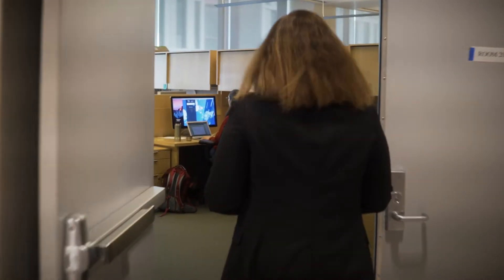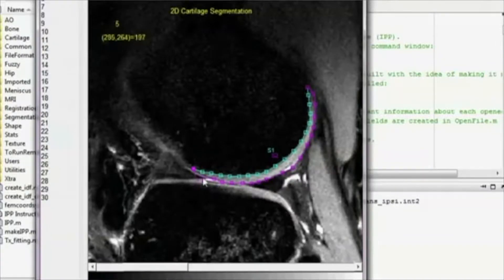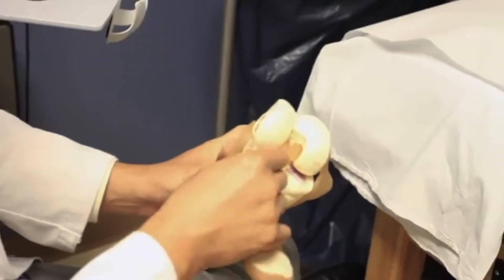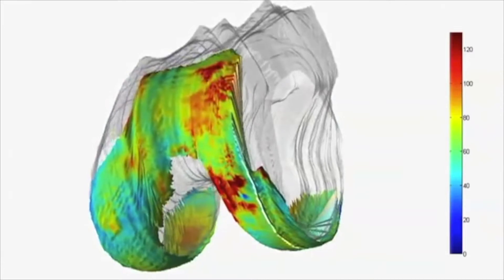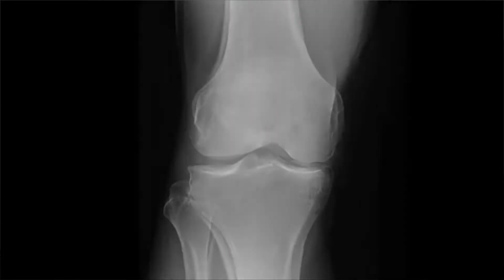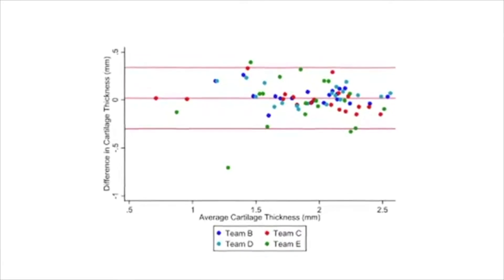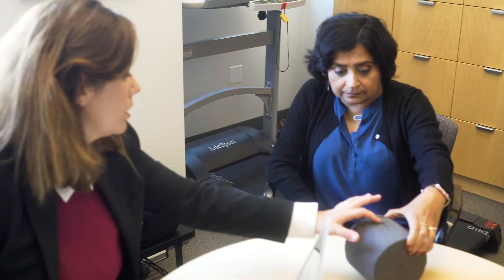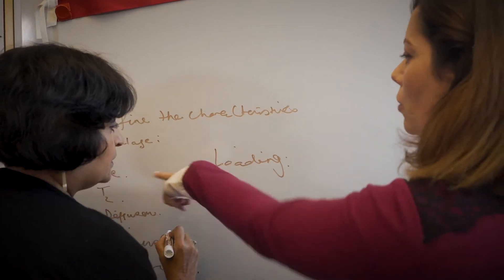UCSF Radiology Valentina Pedoia - Computer Vision and Machine Learning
“Technology in general, and machine learning specifically, are going to change how we know radiology,” says Valentina Pedoia, PhD, assistant professor in the UC San Francisco Department of Radiology and Biomedical Imaging. As a data scientist, her research focuses primarily on applying computer vision and machine learning techniques to magnetic resonance imaging (MRI) scans to study musculoskeletal disorders and osteoporosis.